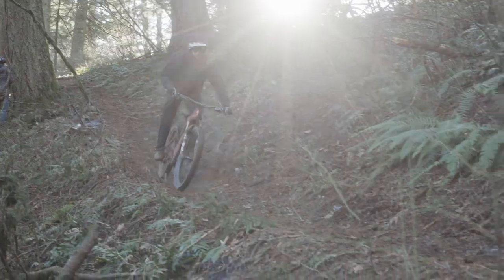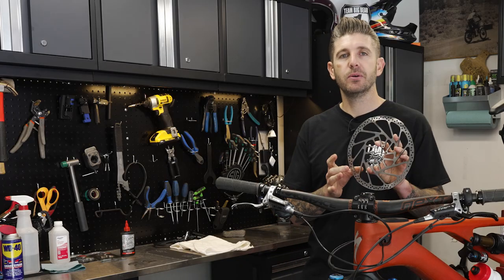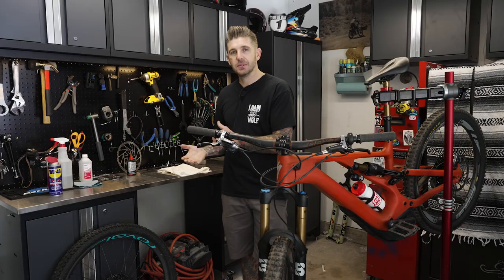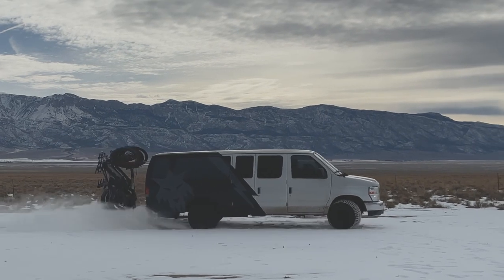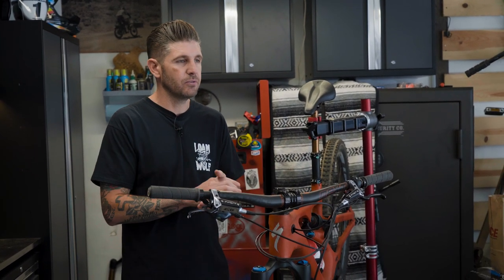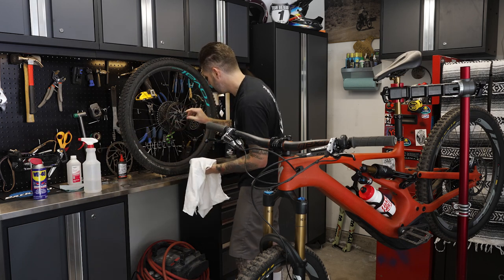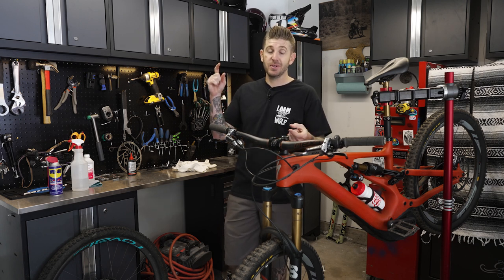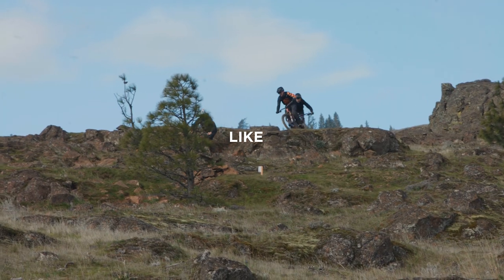How to Clean Mountain Bike Brakes - Cheap Brake Maintenance Hacks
This cheap product will do wonders to keeping your brakes clean and working well. If you suffer from brake fade, noisy brakes or regularly put your bike in messy conditions, give this video a watch.
We'll discuss what brake pad compounds you should consider, how to resurface your mountain bike brake rotors and pads, and what not to do!

Brake pads are easily contaminated by oils so we talk about a few key ways to protect your bike's braking power while avoiding contamination. Be sure to treat your rotors well, use Isopropyl regularly to keep surfaces clean.

Chapters
00:00 - 1:25 Introduction
1:26 - 2:59 Brake Rotors
3:00 - 4:38 Brake Pad Compounds
4:39 - 6:47 Big No No and Contamination
6:48 - 8:53 Brake's Best Friend and Resurfacing
8:54 - 12:15 Rotor Deep Clean
12:16 - 14:46 Closing